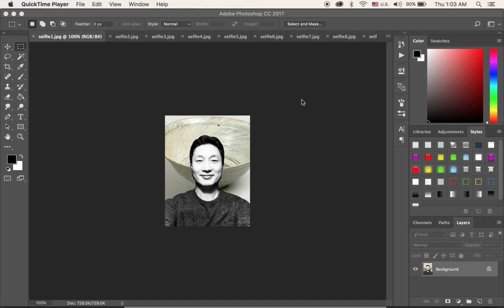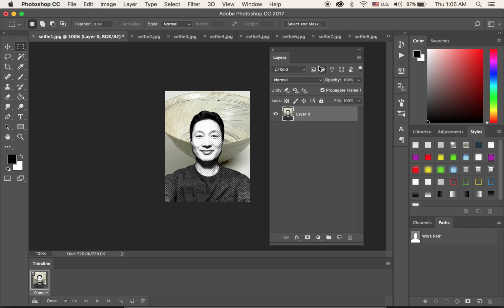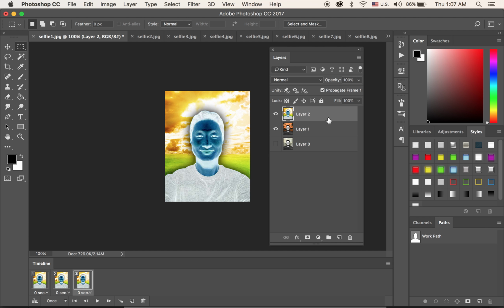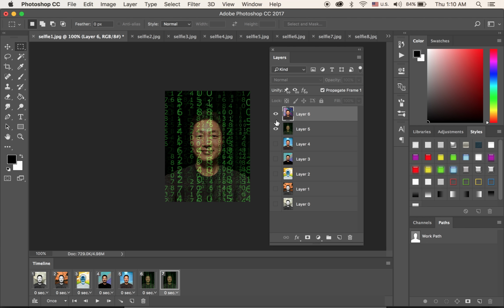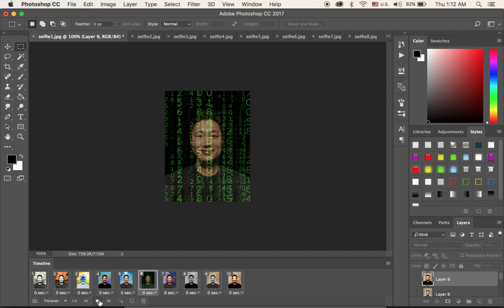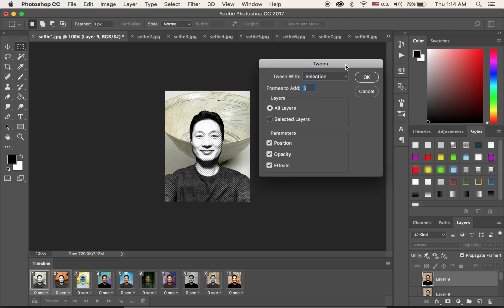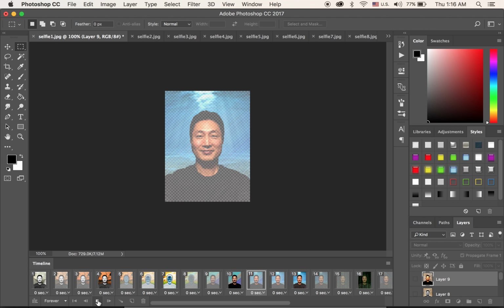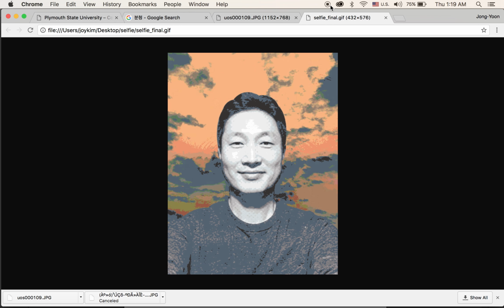Animated GIF file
How to create animated GIF file using Photoshop